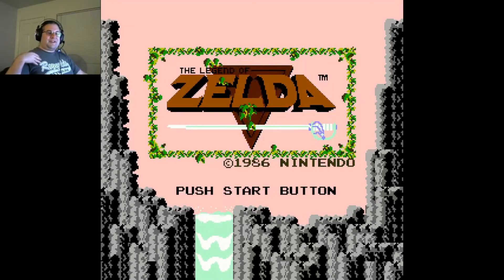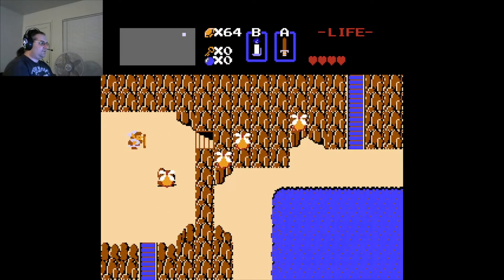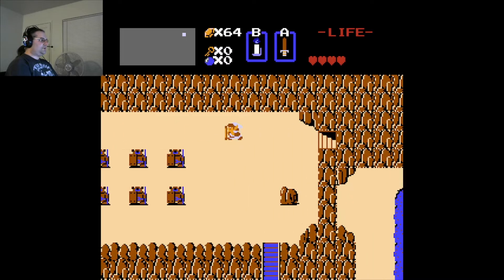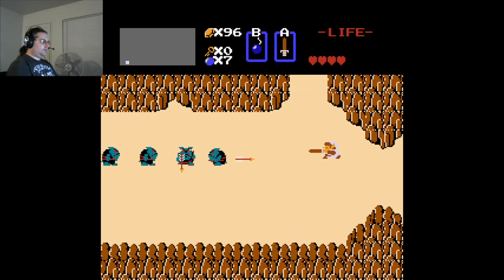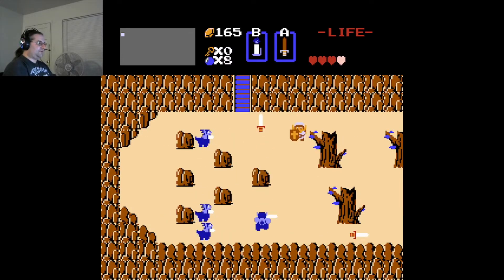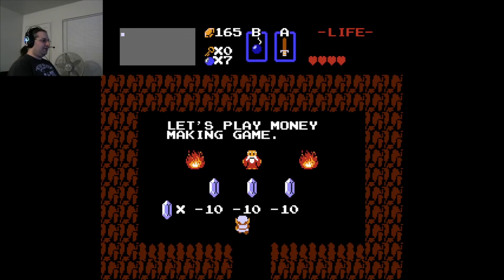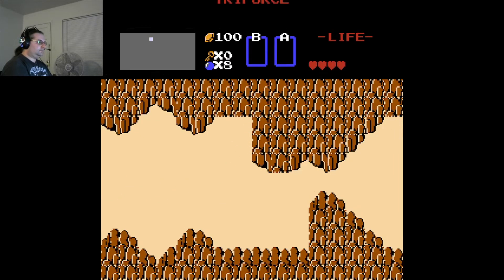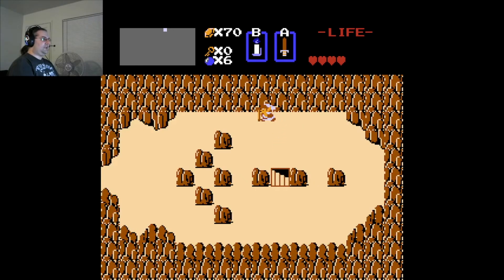agiar2000 Plays "The Legend of Zelda" (1986) - Part 47 - QUEST 2 - ROAD, LIFE POTION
In this episode, I continue Quest 2.  I keep exploring the dangerous northwest mountain area, I open up the ROAD network, and I use my 2ND POTION, turning it into a LIFE POTION.  Then I buy another one, turning it back into a 2ND POTION.